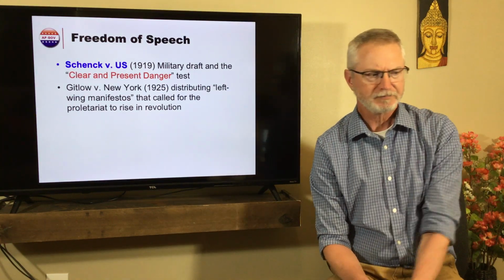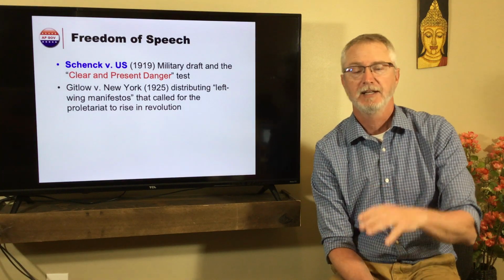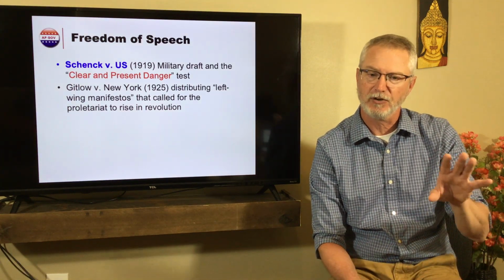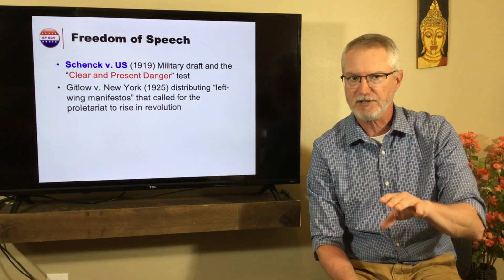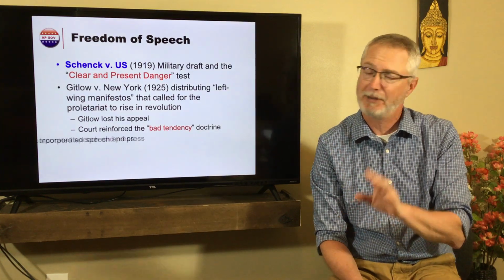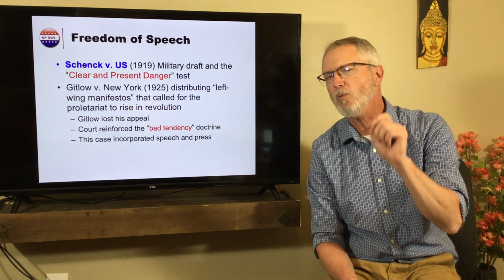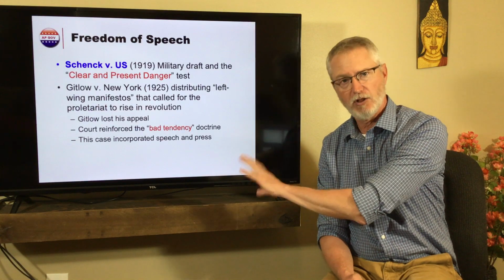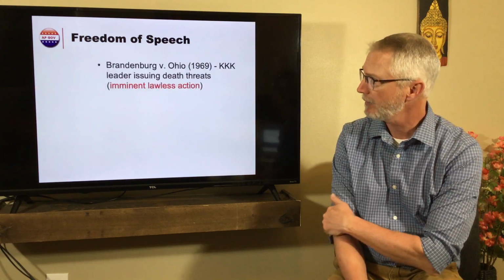Civil Liberties Speech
Short lesson on Freedom of Speech. AP Government